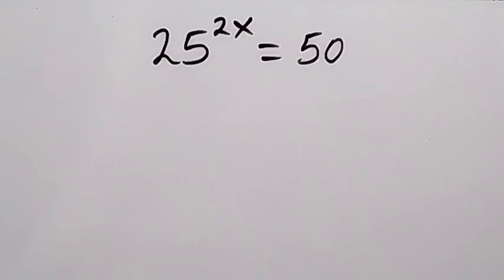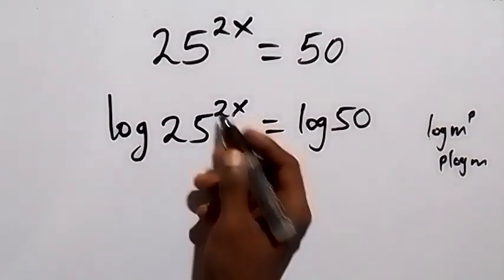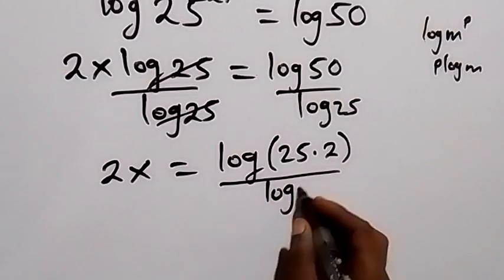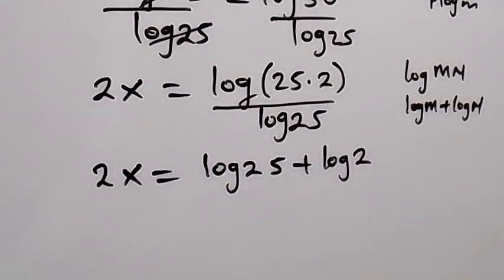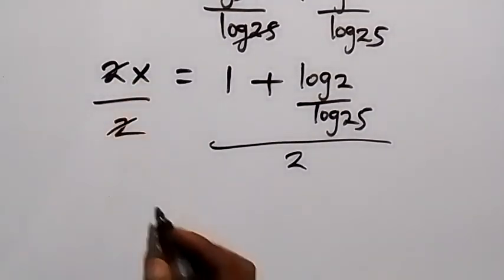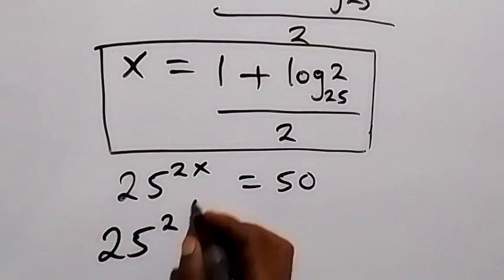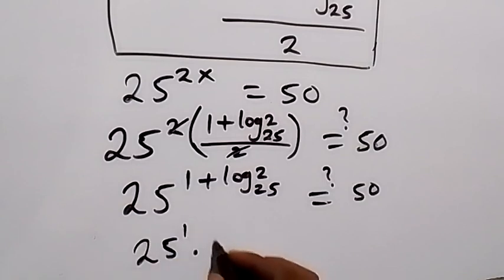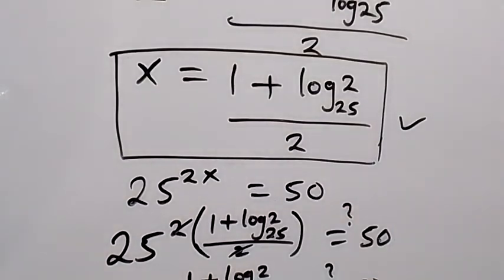A Nice Exponential Equation | How to solve for X in this Problem